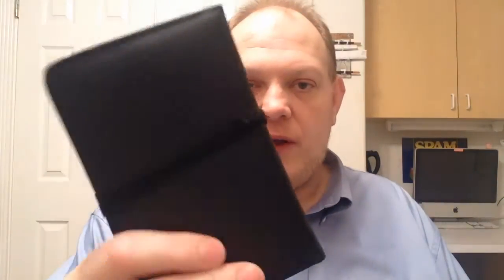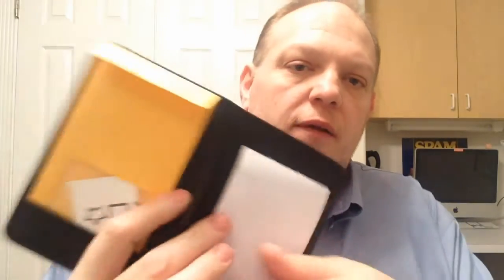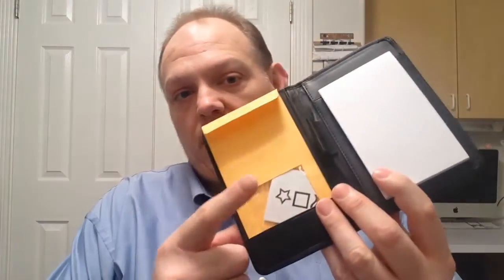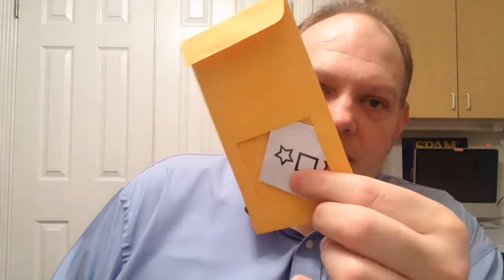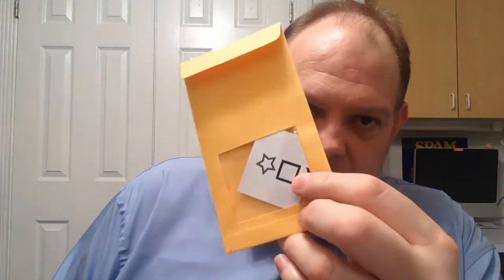Paul Romhany: Dream Prediction Elite Review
What it comes down to is this: you're getting a system that allows you to have a prediction in plain site from the beginning. The prediction can be shown to have predicted literally anything the spectator names. Considering how well made everything included is, the overall product quality, the clarity of effect, the realistic and doable method along with the main instructions, this is a very solid product.

Final Verdict:
4.5 Stars with a Stone Status of Gem.

Random iTunes Song of The Moment:
Why Don't You Love Me by Hank Williams